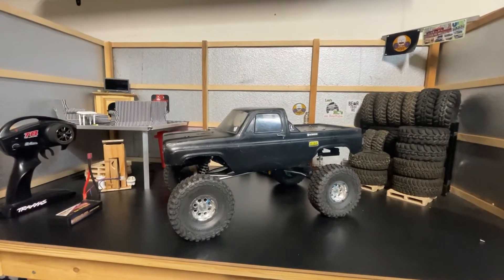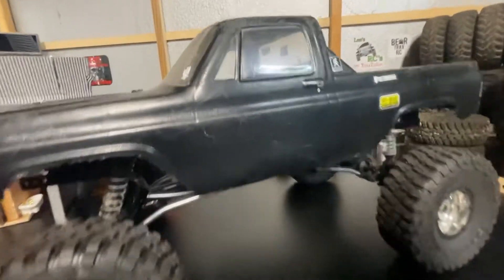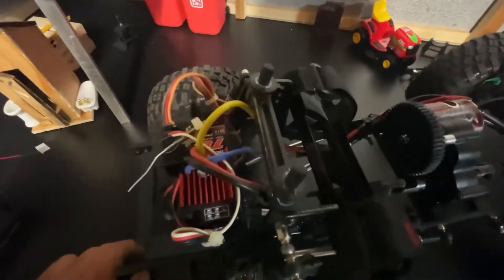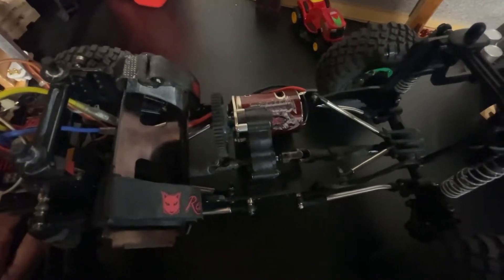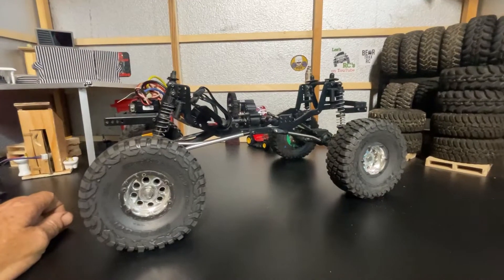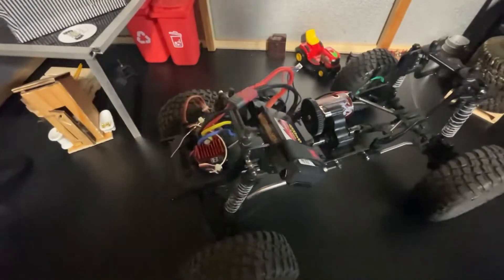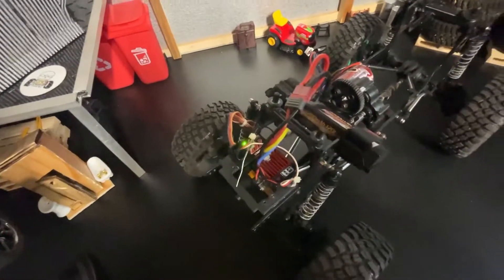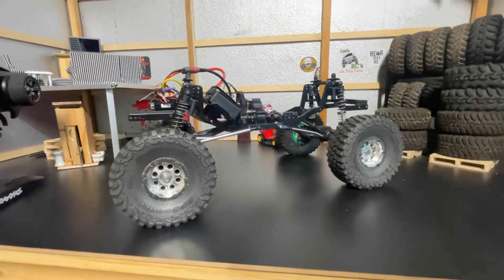2000 subscriber giveaway build part 3